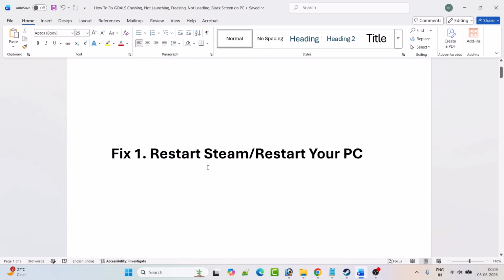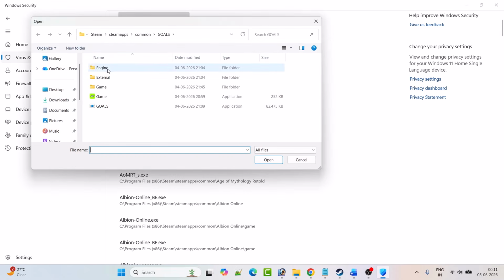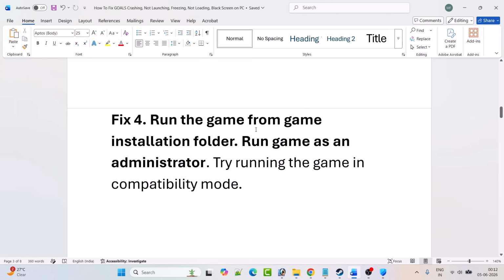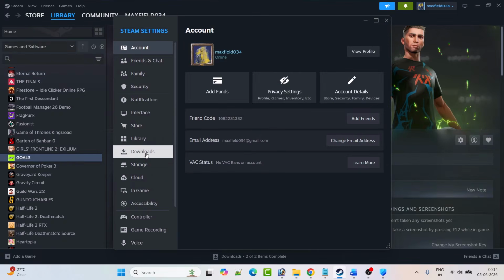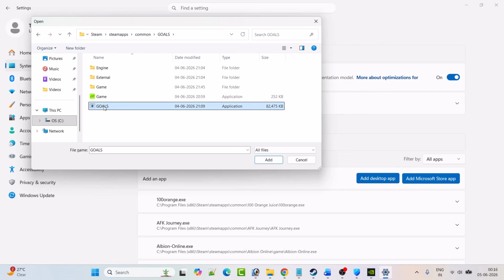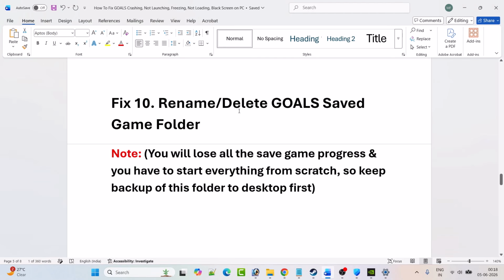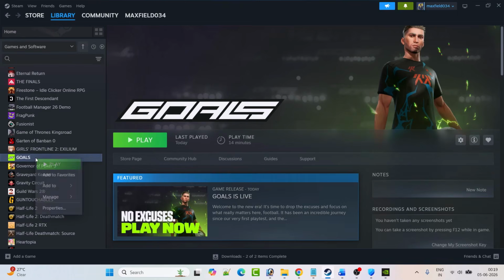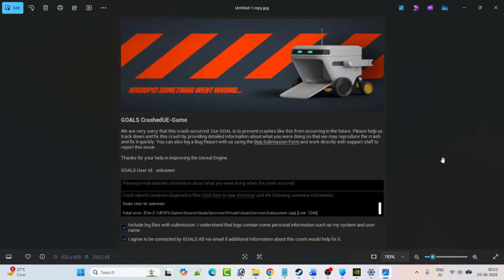Fix GOALS Something Went Wrong GOALS CrashedUE-Game Fatal Error on PC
In This Video Guide, You Will Learn How To Fix Whoops! Something Went Wrong Error In GOALS. How To Fix GOALS Game Crash Error CrashedUE-Game on PC. How To Fix Fatal Error In GOALS on PC.

Fix Whoops! Something Went Wrong Error In GOALS,

I Hope any one of the fixes mentioned in the video would help you to solve GOALS Something Went Wrong GOALS CrashedUE-Game Fatal Error on PC.